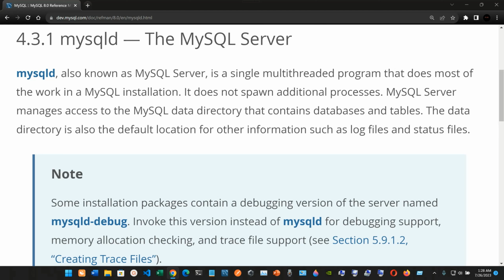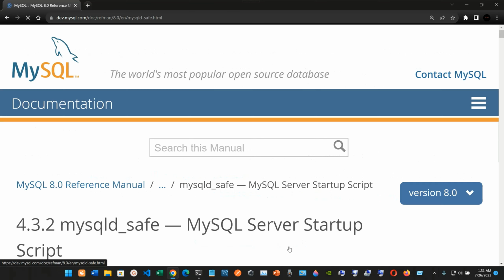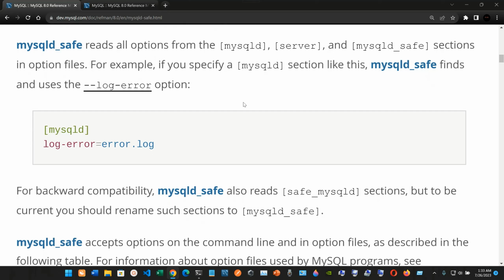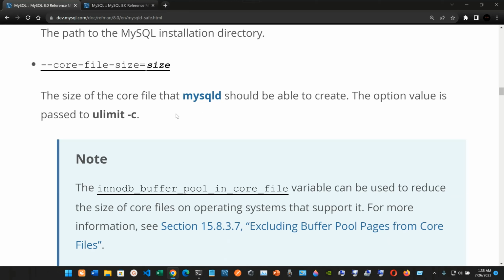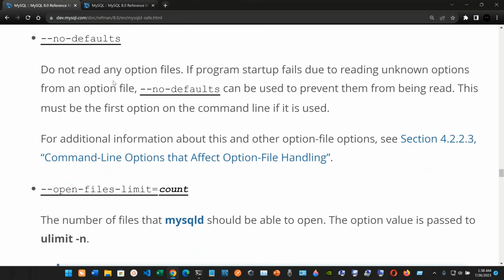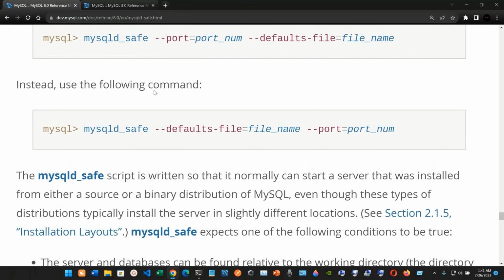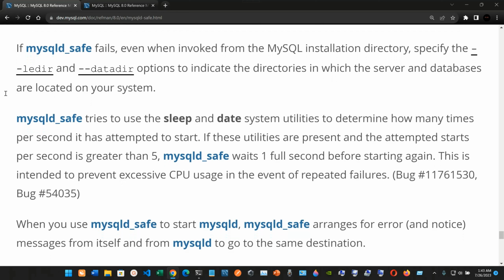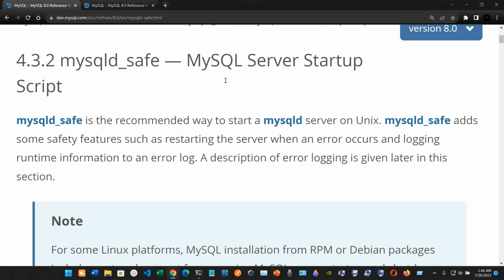mysqld_safe — MySQL Server Startup Script - MySQL.